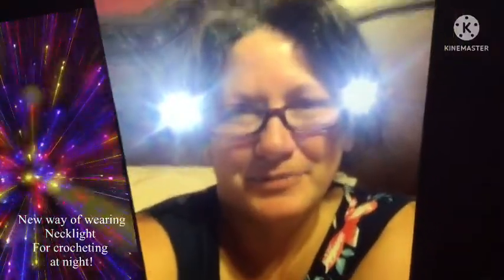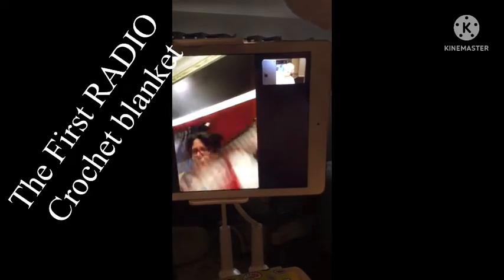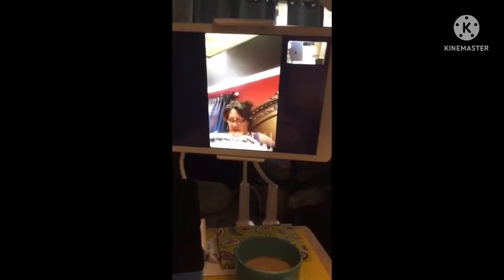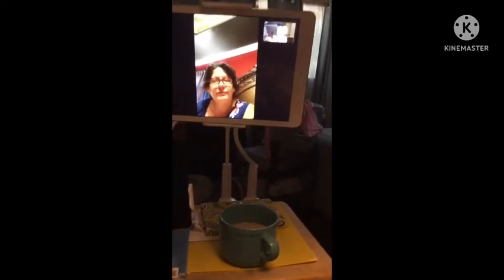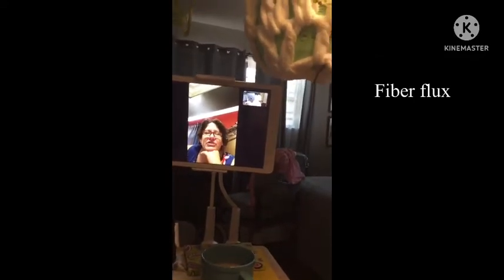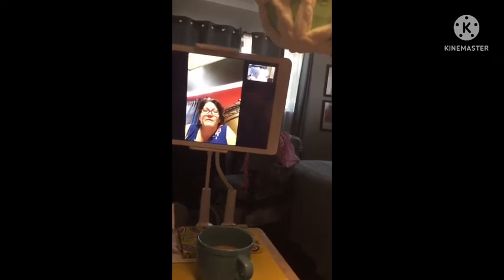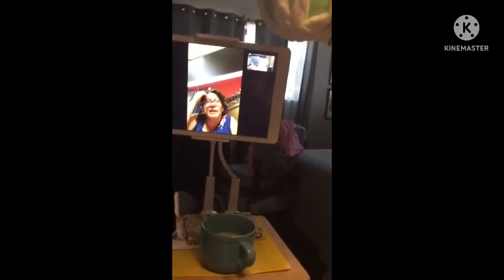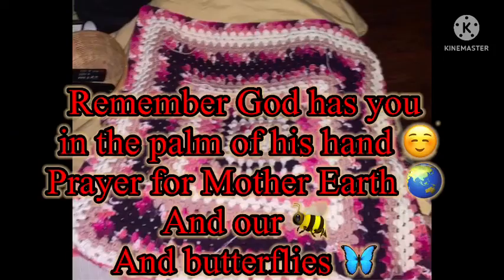GiGi subscriber interview video@VisitMema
Crocheting the happiness of sharing 😉😃😍🥰💕❤️🤗🤩
Fun Good morning!
Comments are so warm.
Gigis work and doscussion of her crochet In the south of usa

What am I crocheting?
Creating a crochet cowl 🦋
Again crocheting with department 71
Flurries yarn love it
Combining two yarn for accents.😍
Crochet disscussion and chtter of crochet !
ochet
Scarf
Cowl
How I crochet a cowl
Yarn held ransome for three years
Working double yarn ?
Appreciate yarns into your crochet
Snow flurries
Snowberry yarn 🥰
Pearl button will work yes
Daily vlog
Motivation
How to be happy
Life to short not to be happiness in your heart
God has you in the palm of his hand
Save our bees butterflies and Mother Earth!